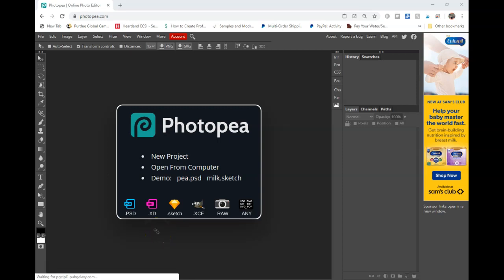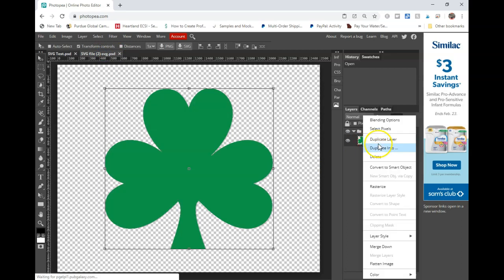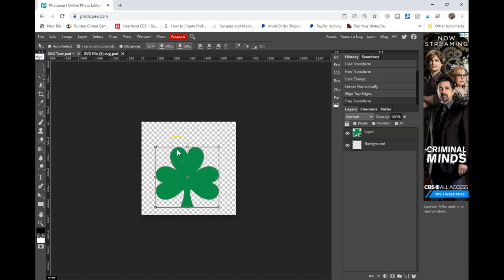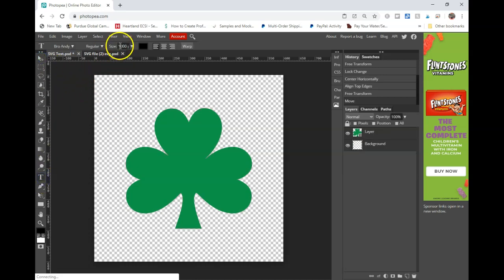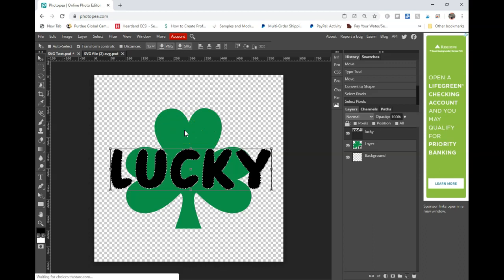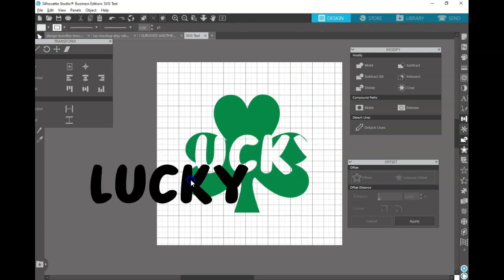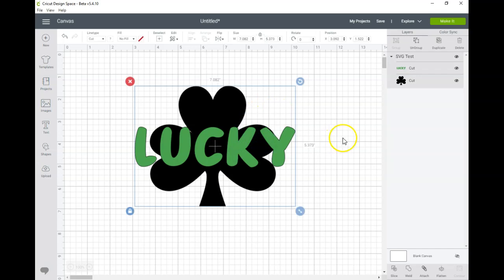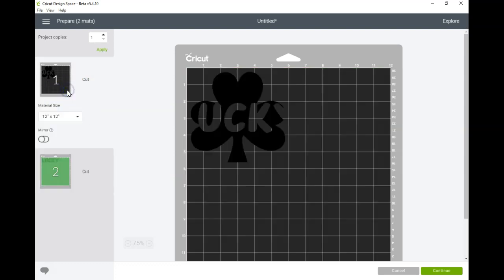Create SVGs in Photopea for Cricut and Silhouette - Create SVGs for Free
Learn how to create SVGs for Cricut and Silhouette with Photopea, a free online Photoshop tool.